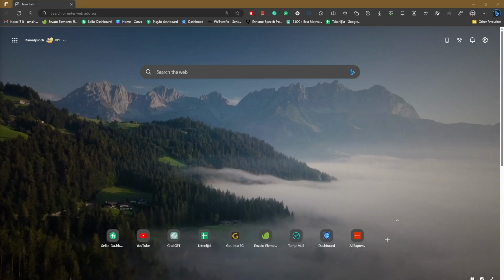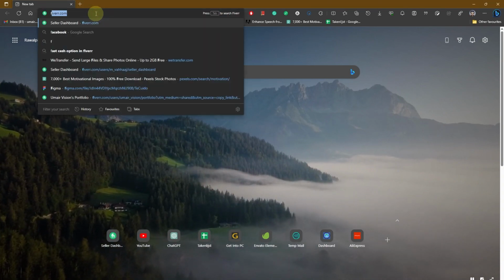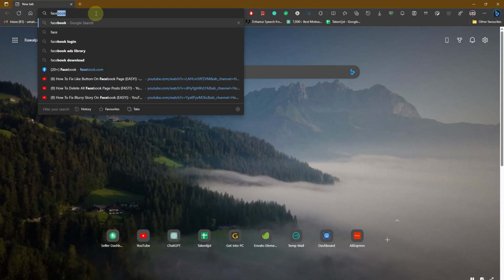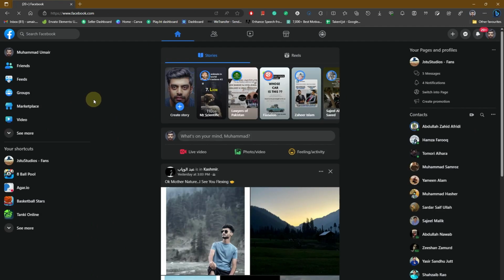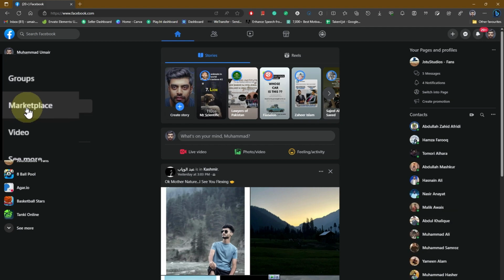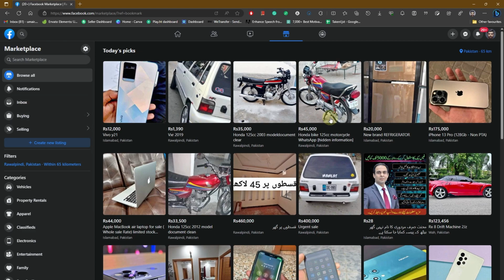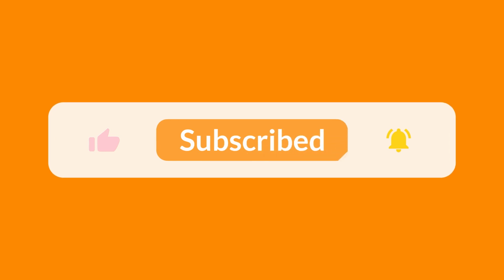How To See Hidden Information On Facebook Marketplace in 2026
Facebook Marketplace is a great way to get started selling your products and services online. But how do you find the hidden information on Facebook Marketplace that will help you know more about the products which are for sale on Facebook Marketplace.

In this easy guide, we'll show you how to see hidden information on Facebook Marketplace, that will help you know more about products and services! By following our tips, you'll be able to know more about products and services on Facebook Marketplace in 2026!